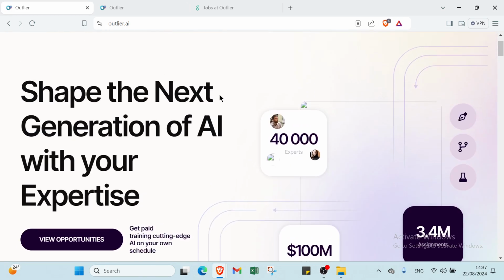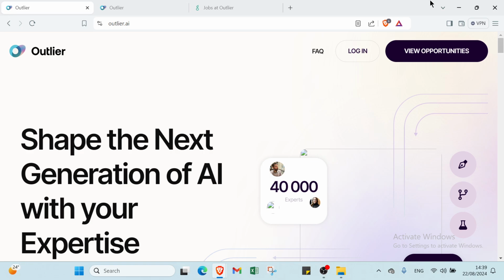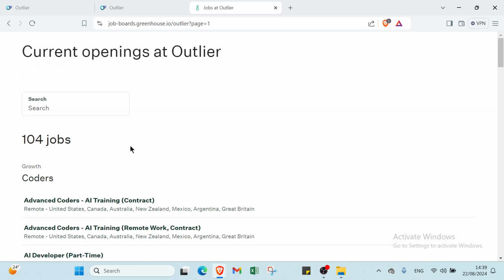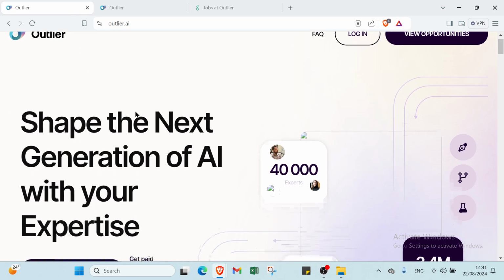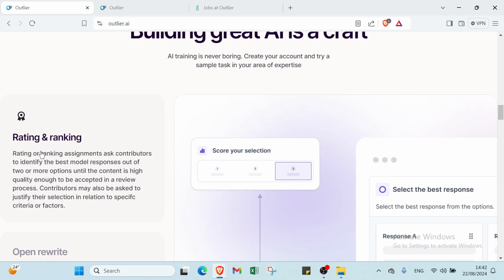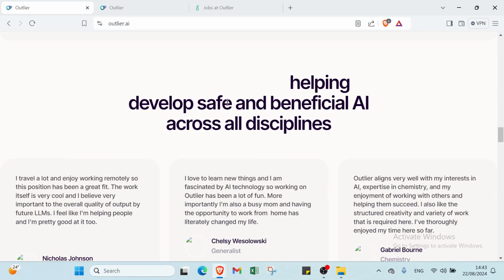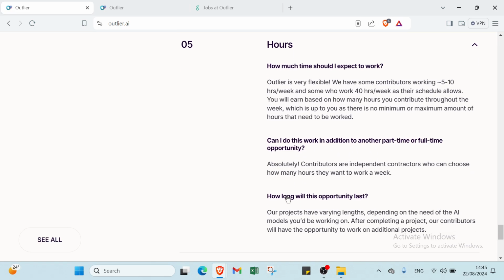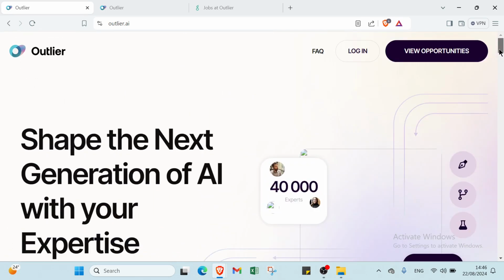How to Make Money with Outlier AI in 2025 : Secret Strategy Revealed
How to Make Money with Outlier AI in 2024: Secret Strategy Revealed

in this video we discuss :